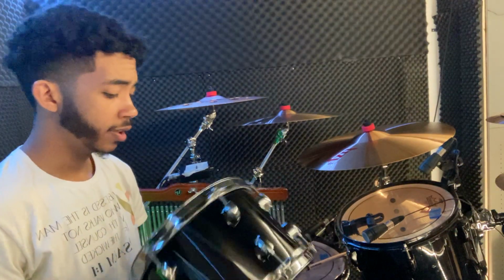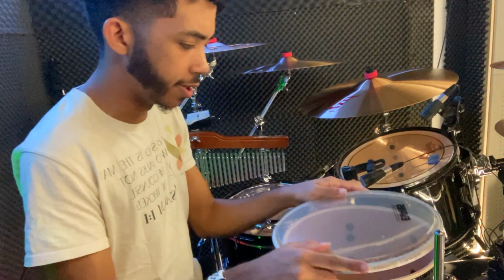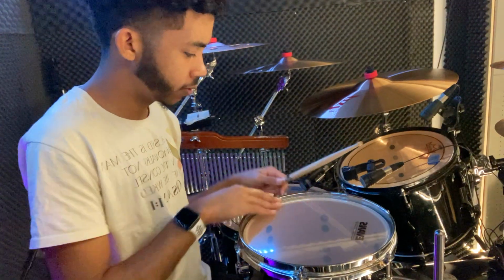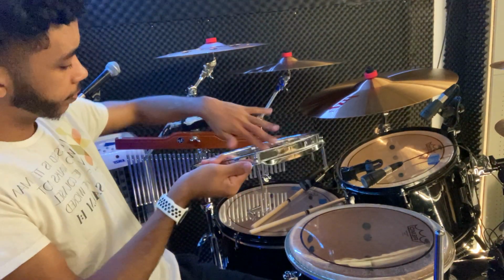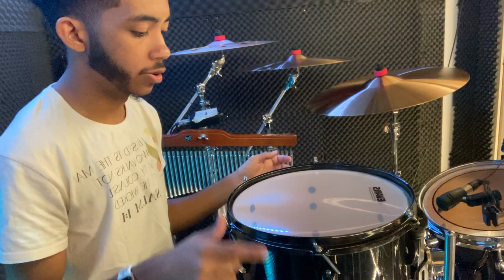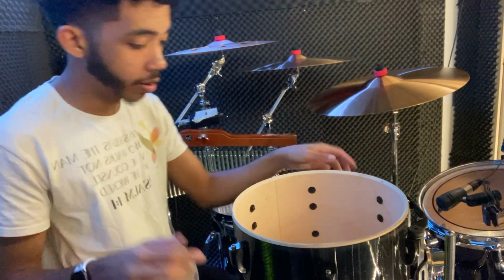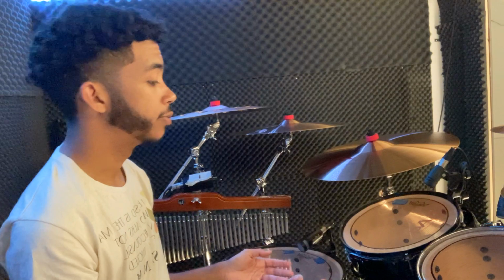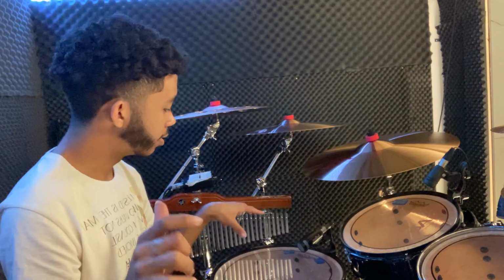HOW TO TUNE YOUR DRUMS (TUTORIAL)